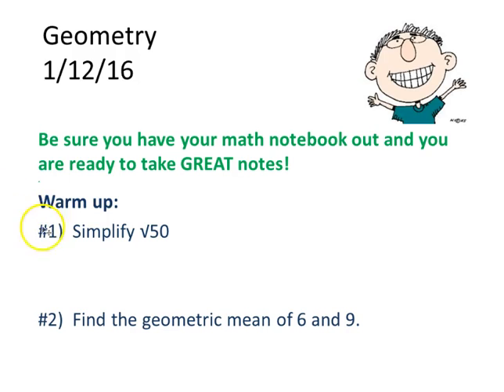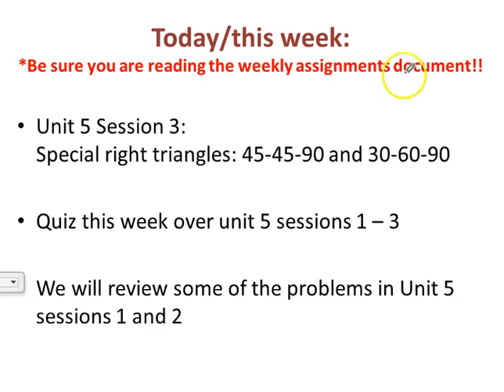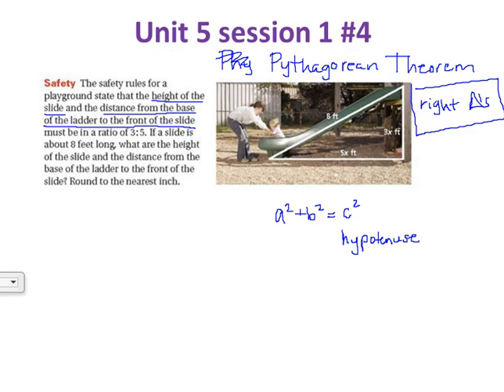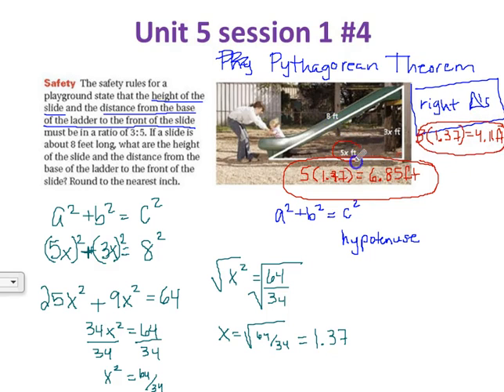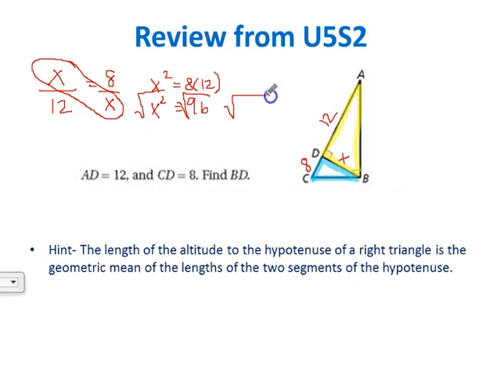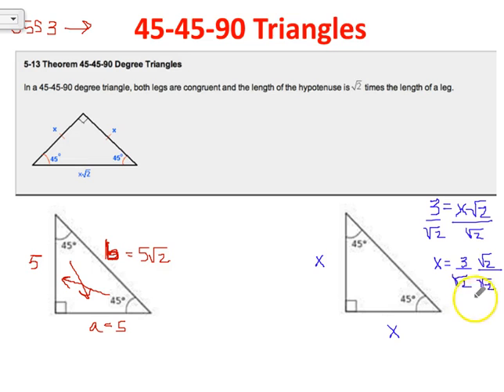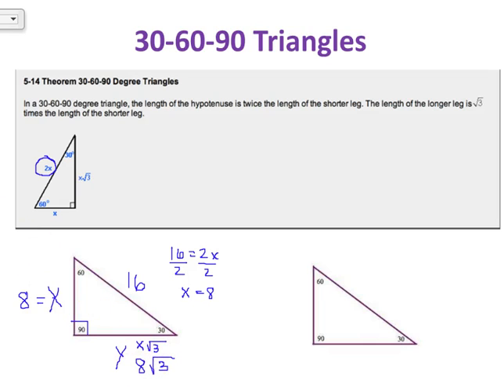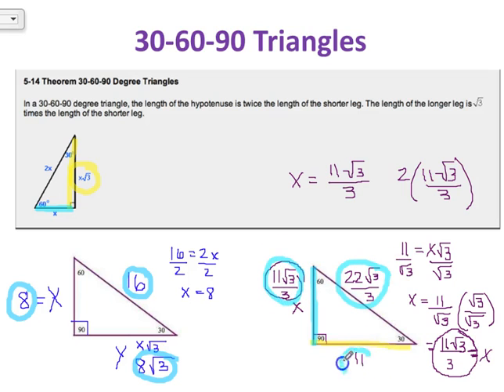Geometry 1 12